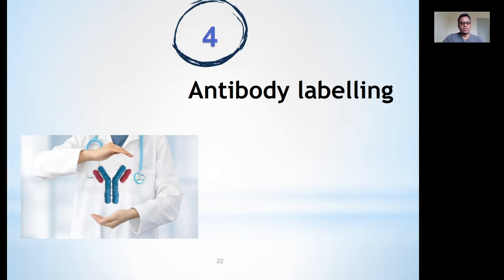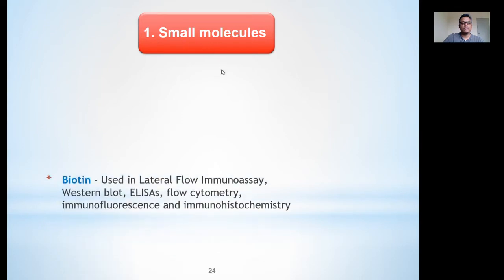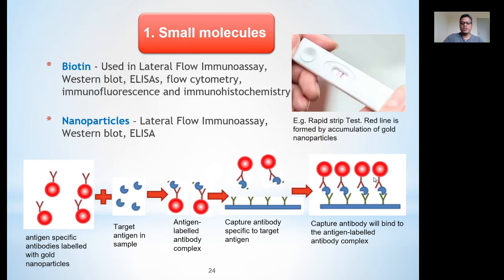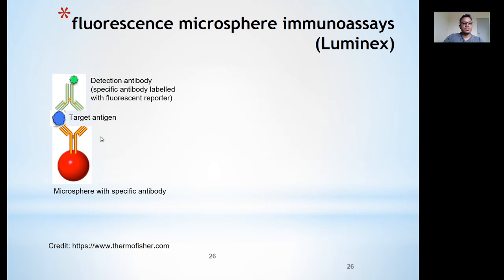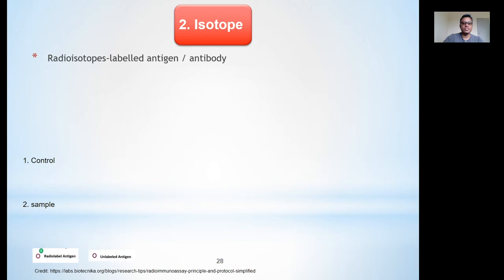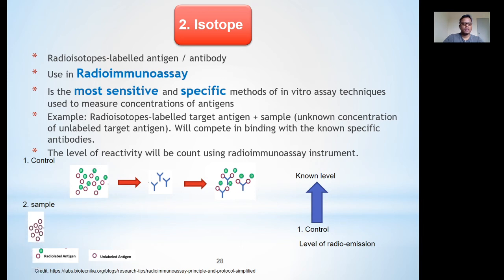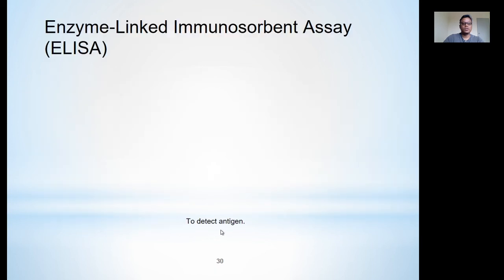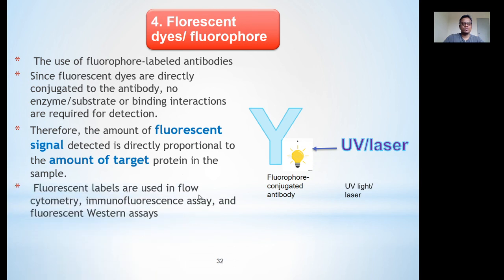What are labelled immunoassays? Introduction to Serology part 3.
What are labelled immunoassays? Introduction to Serology part 3. January 2020. Wan Shahriman Yushdie Wan Yusoff.